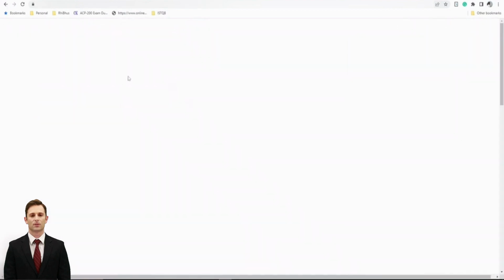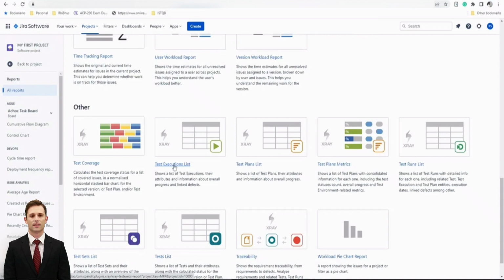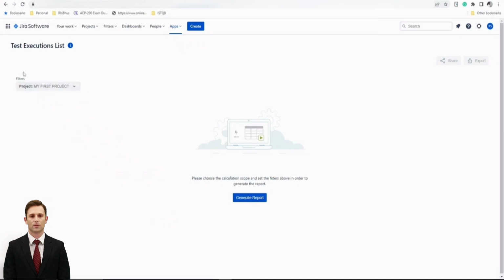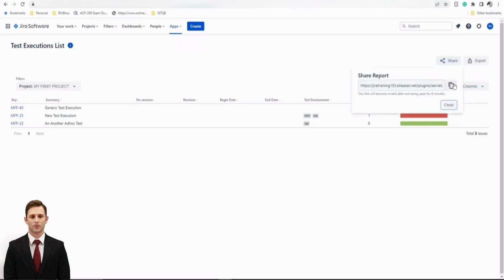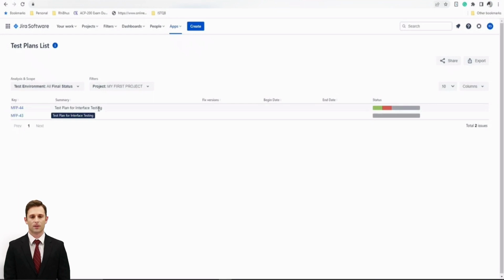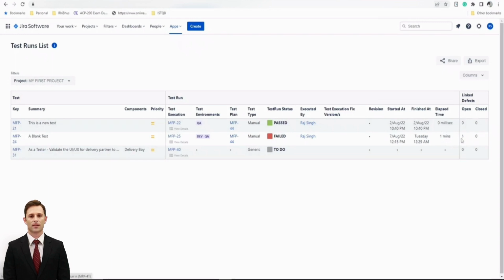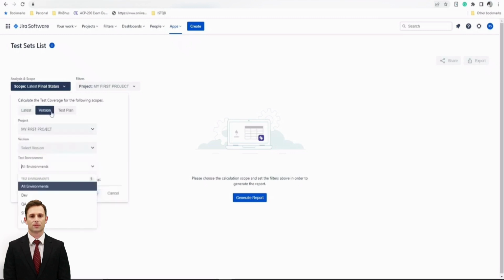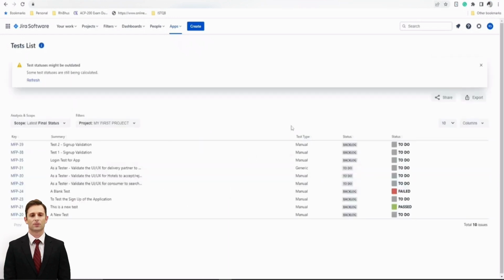How To Establish Efficient Test Reporting in Xray?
Xray provides several reporting features that help teams gain insights into their testing progress, test coverage, and overall quality. But how could you use these interesting features? I will show you these in this video training.